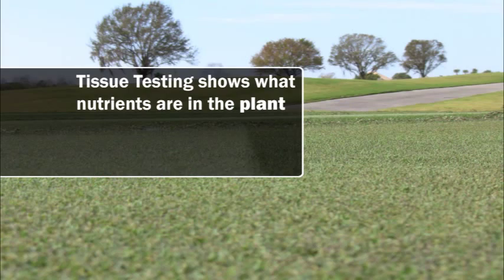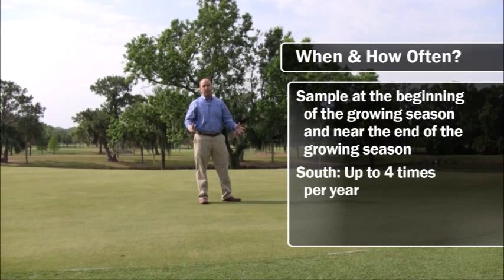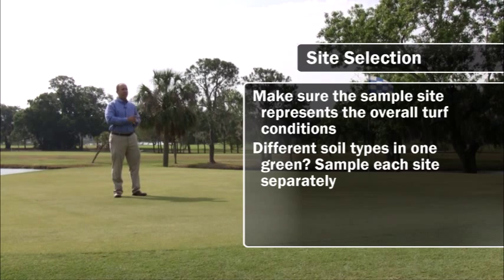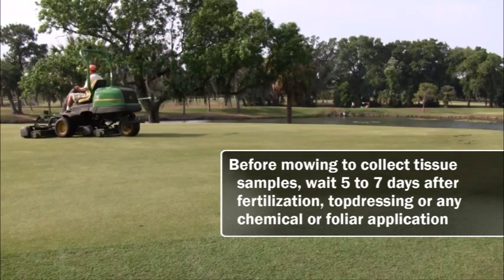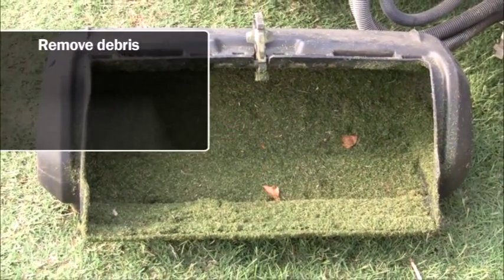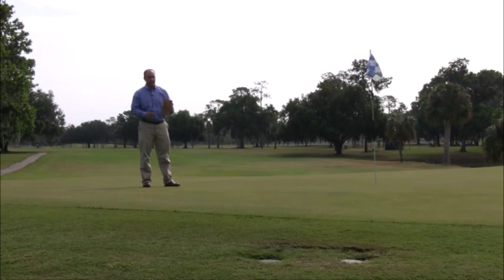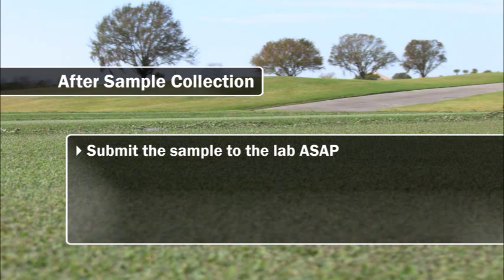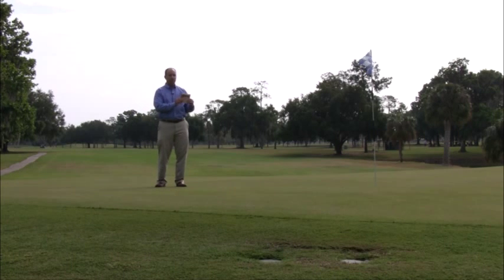Golf Course Tissue Testing with Dr. Snyder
In this video, Dr. Snyder explains how to collect tissue samples from golf courses.

Dr. Snyder has been the Research and Development Manager of Harrell's, LLC since 2007.  Dr. Snyder is a graduate of the University of Florida where he received his Ph.D. in Soil Science specializing in Soil Fertility and Fertilizers.  Dr. Snyder is responsible for investigating new product opportunities, proprietary product development, and technical sales support.